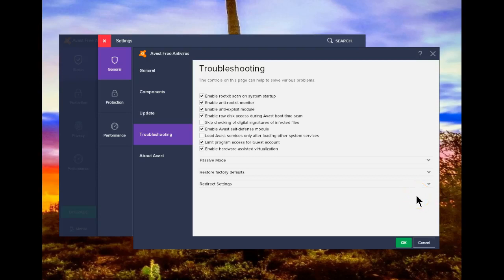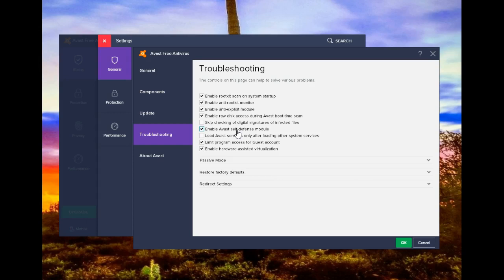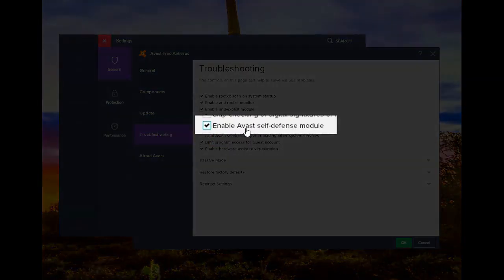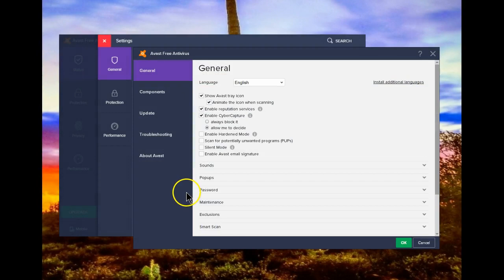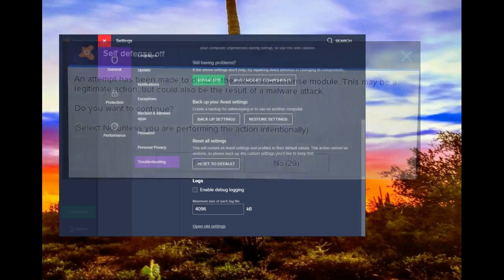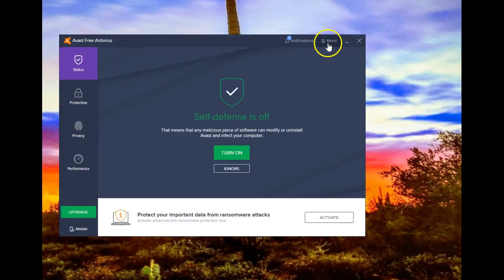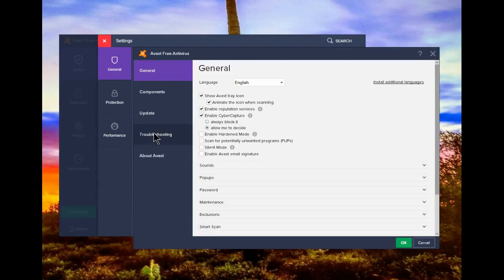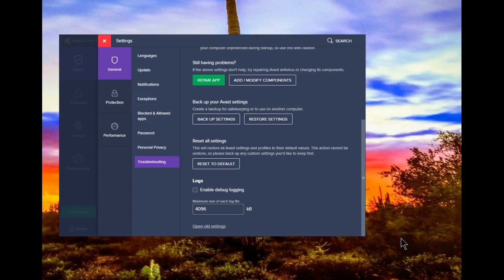Disable/Enable Avast Self-Defense Module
Some changes require that you turn off this module. Don't forget to turn it back on after making your changes.